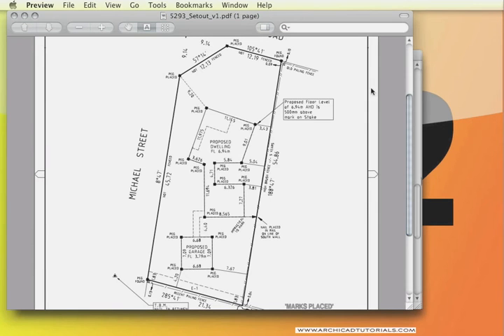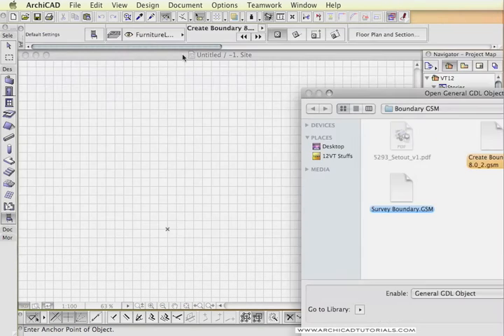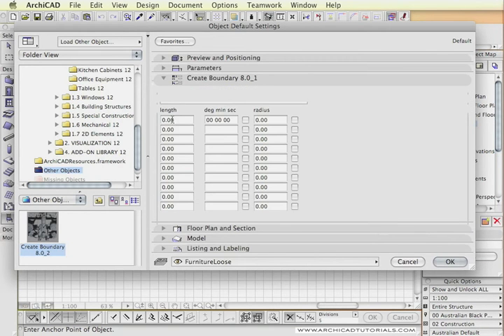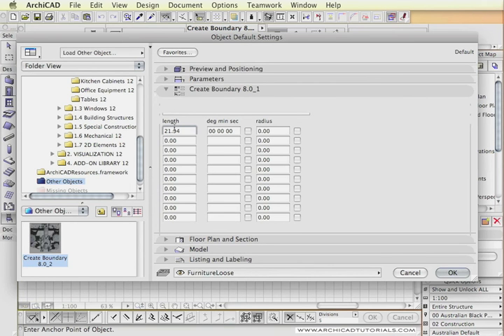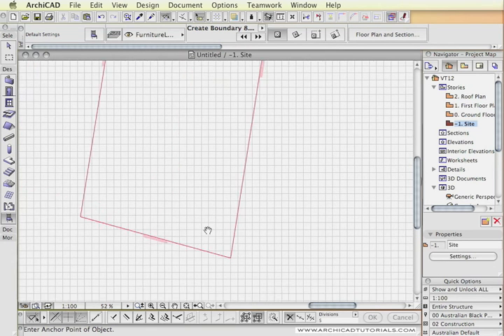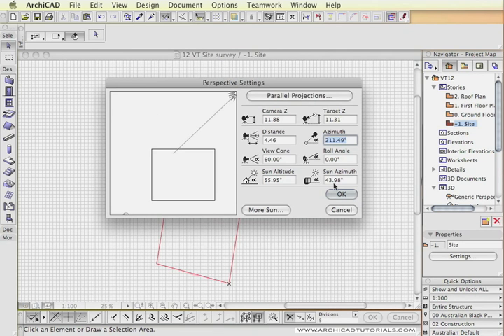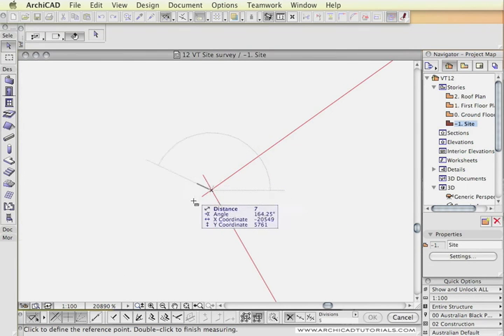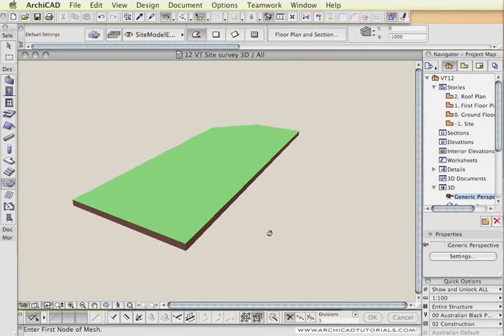TUTORIAL ARCHICAD - Site Boundary NU